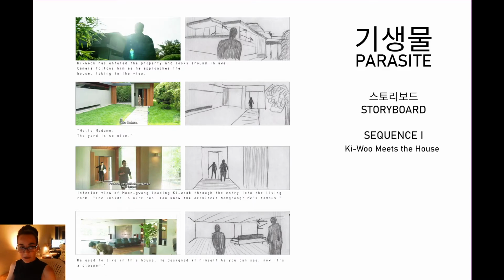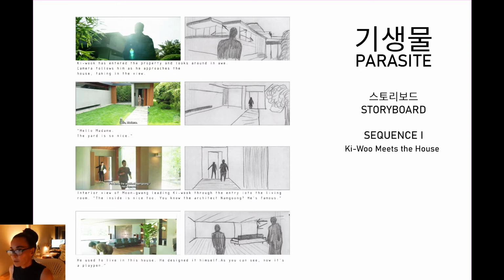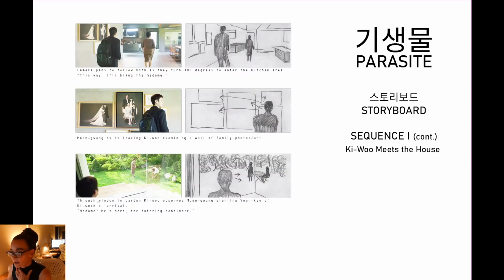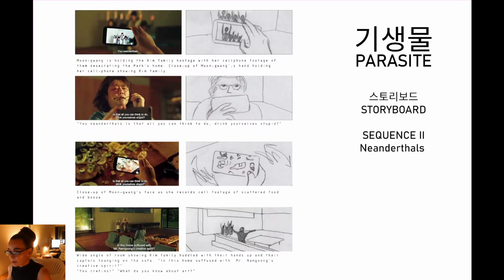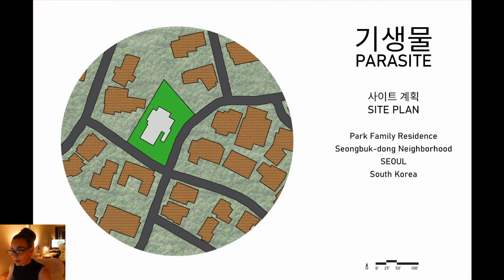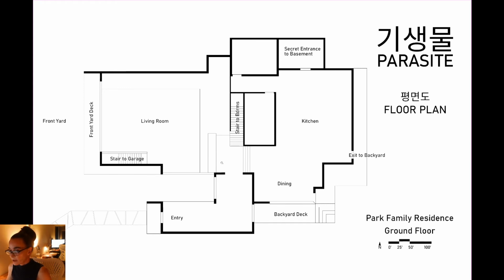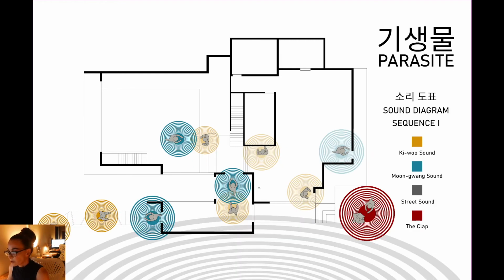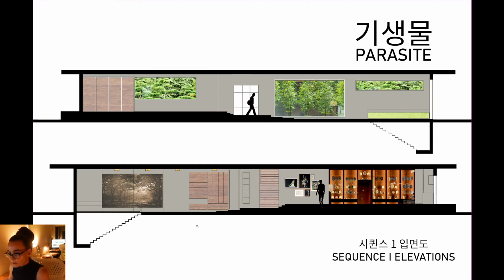Lucy Taylor | ARC 401 Project 2.0: PARASITE | Professor Porter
PROJECT 2.0 - THE MEET CUTE
ARC 401o
M.Arch
Architecture @ The Design School
Herberger Institute for Design & The Arts